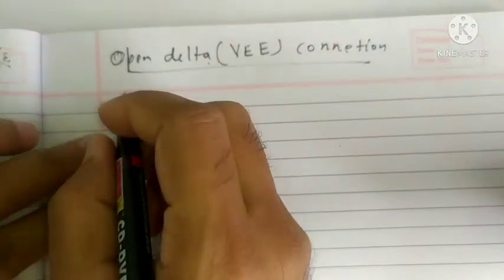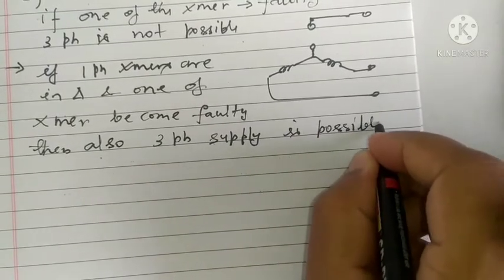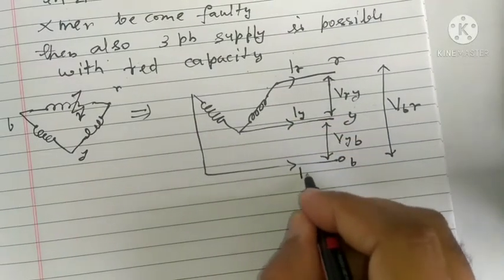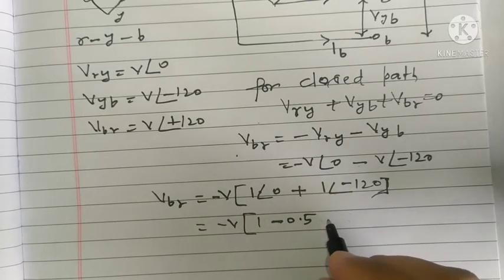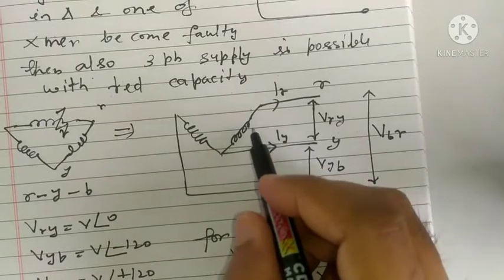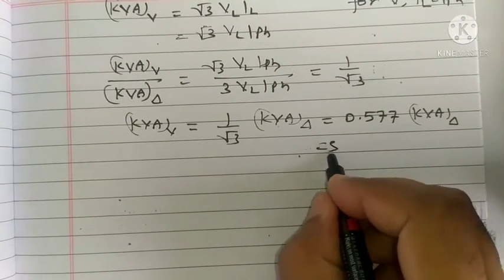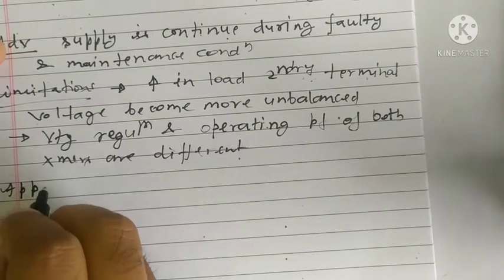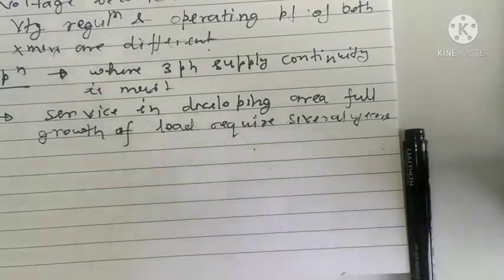Electrical Machines-I: Open delta (V - V) connection